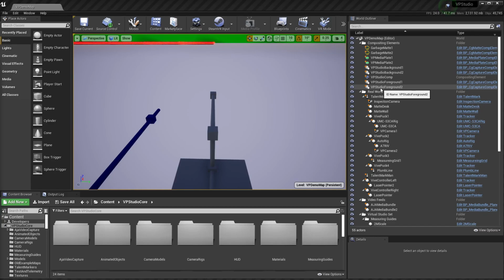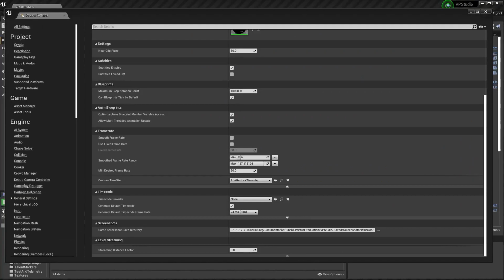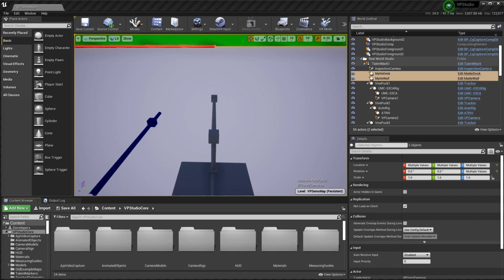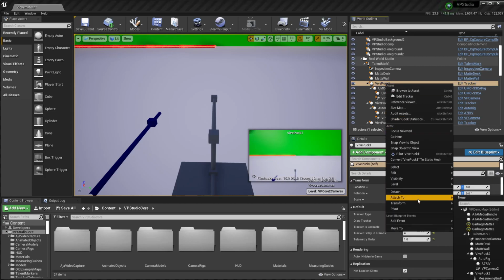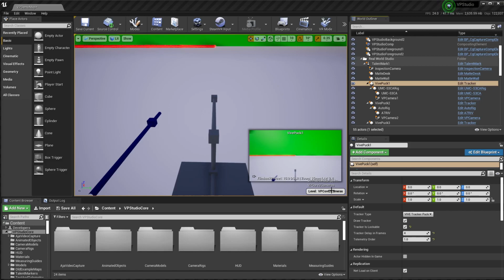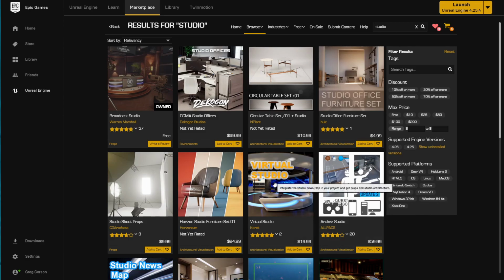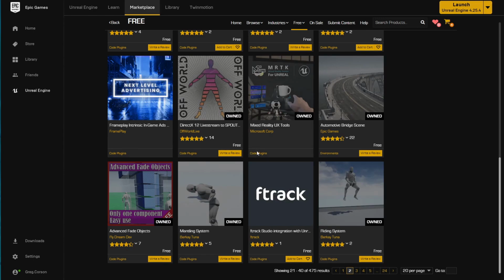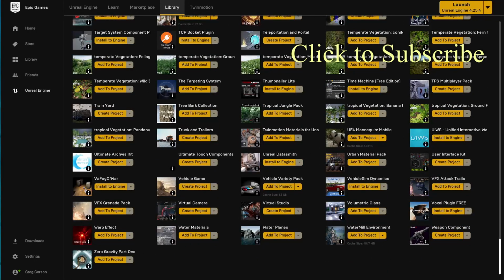Virtual Production - Tutorial 8 Performance, sublevels and free content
This tutorial gives some tips on increasing frame rate, explains how to add content to the correct sublevel and shows where to get the free content I use.  This includes showing where on the "learn tab" of the Epic launcher you can find the project with the large TV studios I used in my earlier demos.

This tutorial uses Release 5 of my VPStudio project available